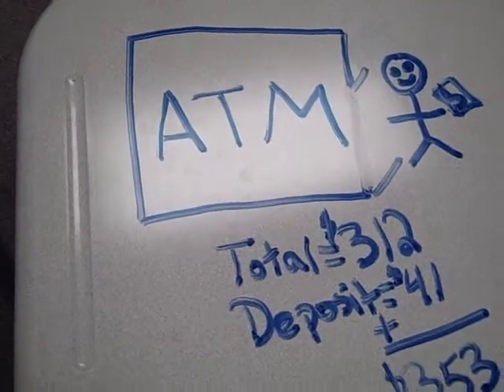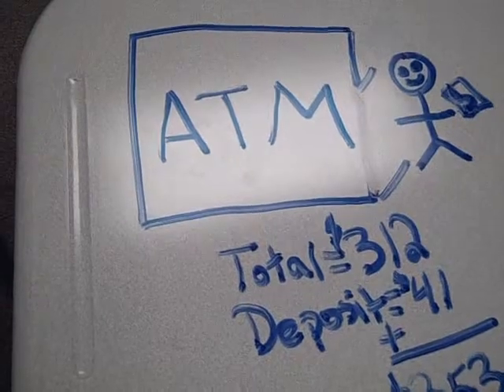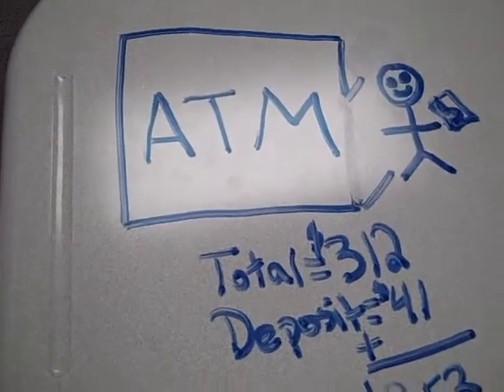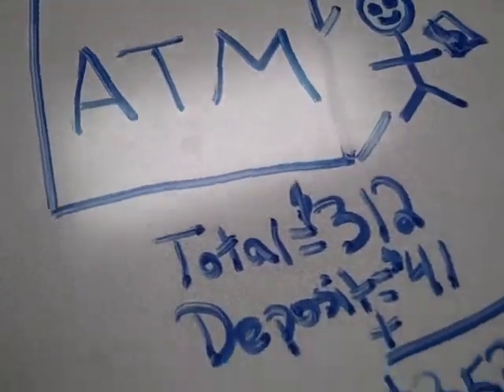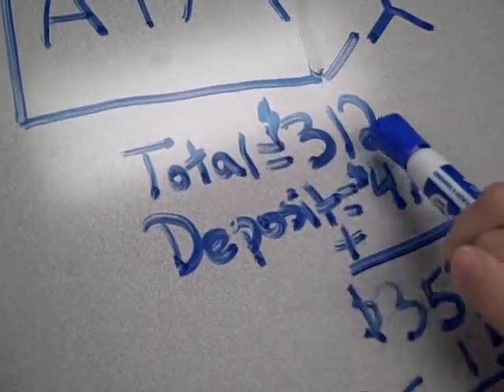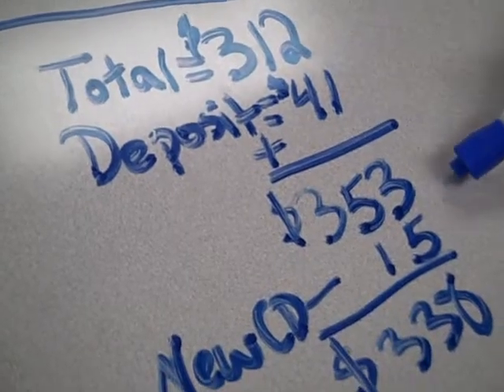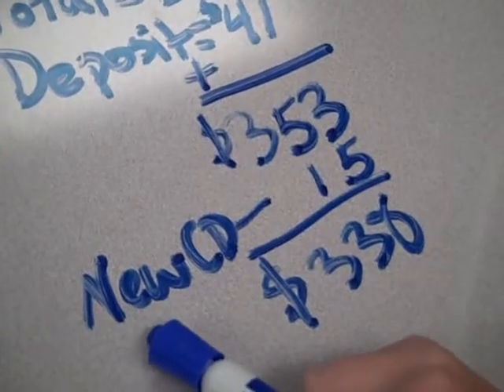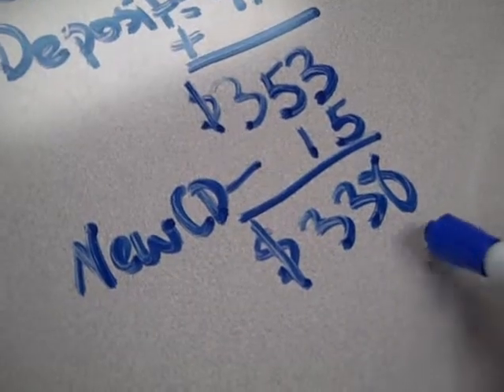problem 6 nadlene and ana